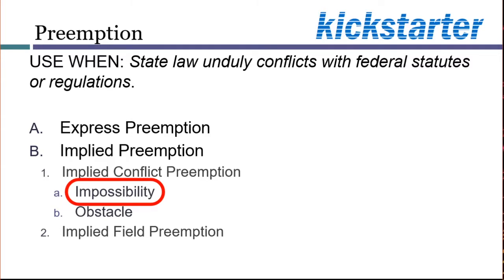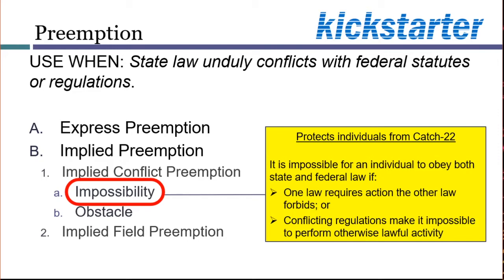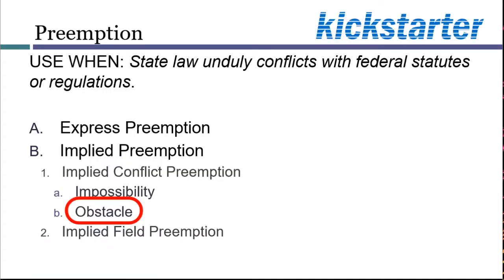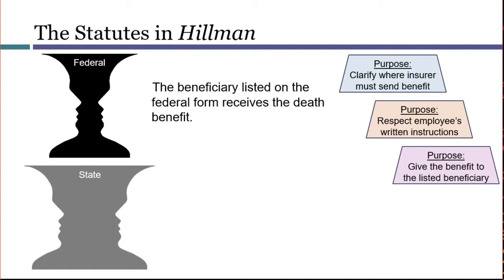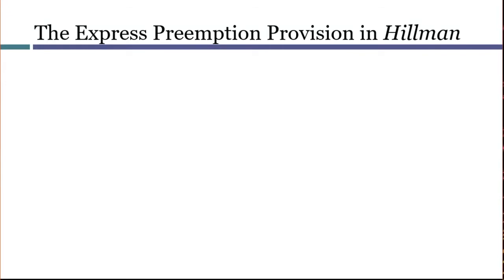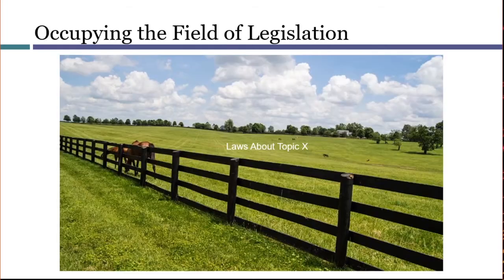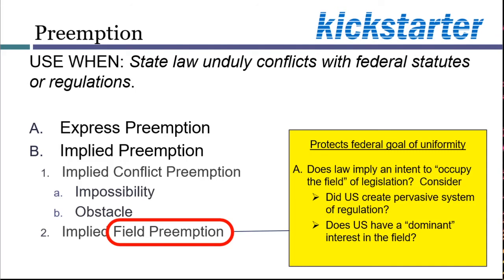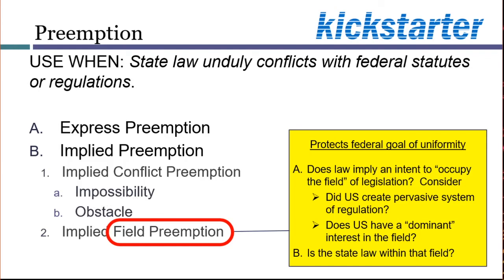Preemption (Kickstarter Part 2)